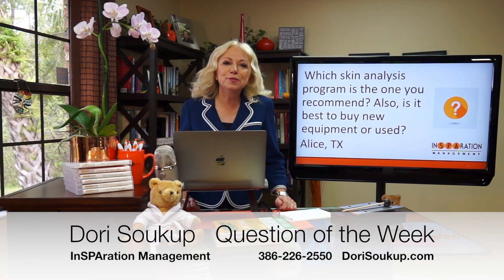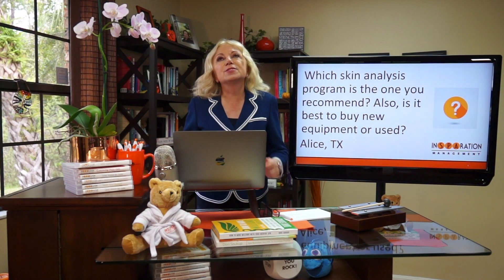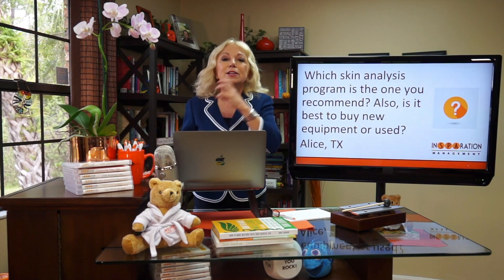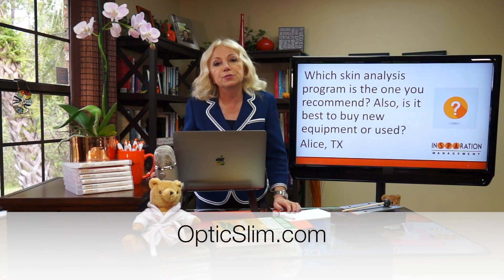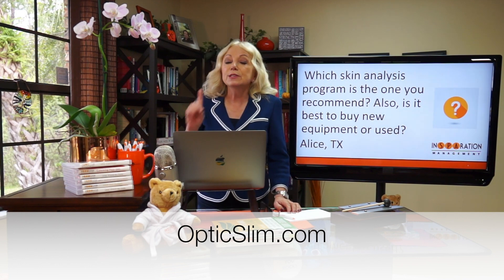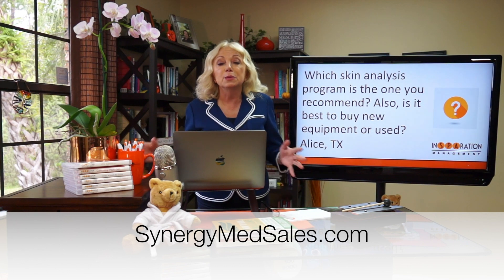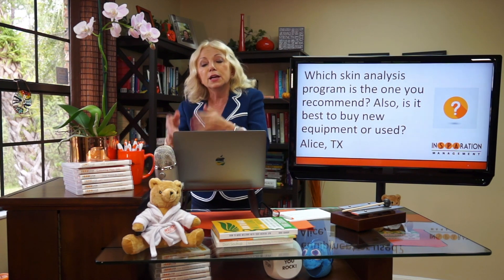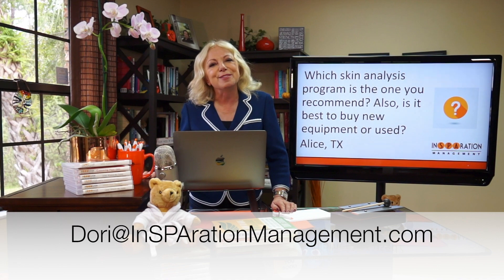Which Skin Analysis Program Do You Recommend?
Are you looking for ways to increase your Medical Spa or Spa Business Revenue?
One of the best ways to do that is by investing in a Skin Analysis System.  Alice from Texas asks Dori two key questions, Which Skin Analysis Program Do You Recommend? and Should I buy New or Pre-owned Equipment?

There are many options and you can literally spend thousands on some of the equipment.
First, here's a couple of suggestions about skin analysis.

Skin analysis is one of the most important things you should have for your Medical Spa or Spa Business. We offer a consultation program called the S.A.C.R.E.D. system and teach exactly how you should do skin analysis. Not only skin analysis but really a whole-body analysis to help increase your revenue by customizing programs that include several different treatments and the homecare products that go with them.  Learn more about Guest Consultations and the S.A.C.R.E.D. System at

Some skin analysis systems are expensive. You can spend as much as $18,000 or $20,000 on some of them. Or, you can check out the Optic Slim at

It's a beautiful piece of equipment and what I love about it is that it's portable. You can take
it from room to room without having it take up half your space in your consultation room. It's a great tool to have without making a major investment.

Should I buy a New System or a Pre-owned Equipment?
That will depend on the company you're buying equipment from. Whether they're providing you with an extended warranty, or any kind of a guarantee of the piece of equipment for a certain amount of time.

If you are buying pre-owned, here's a couple key questions:

How old is the piece of equipment? Are there parts readily available if things go wrong? Is there a warranty?  What company will do the repairs if needed?  So there's a few things to consider prior to making your decision.

Synergy Med Sales specializes in Pre Owned equipment. That's all they do. So before you spend a ton of money on something brand new, you should definitely give them a call, find out what your options are. They're honest and professional. Let them know what piece of equipment you are interested in. They can guide you and recommend the best option. Another reason I like going to someone like Synergy Med Sales is they are not loyal to just one brand. They can give you an overview of all the equipment that's available and make the best recommendation to meet your needs.